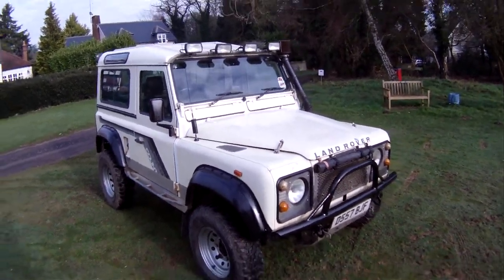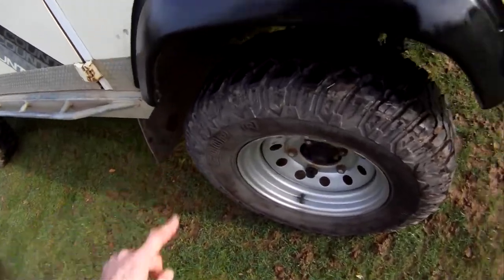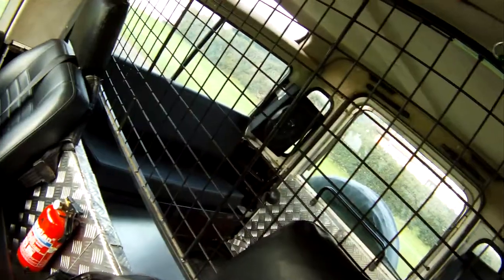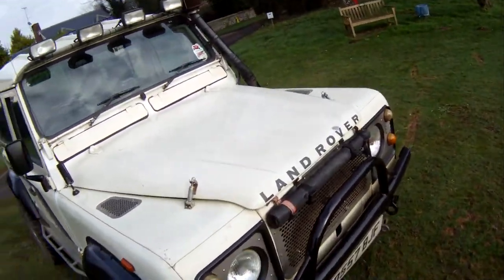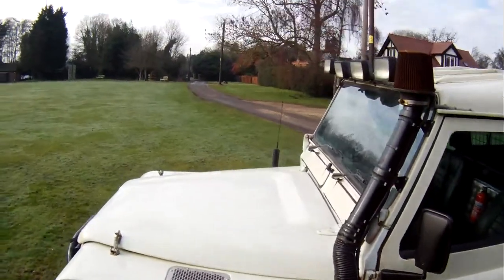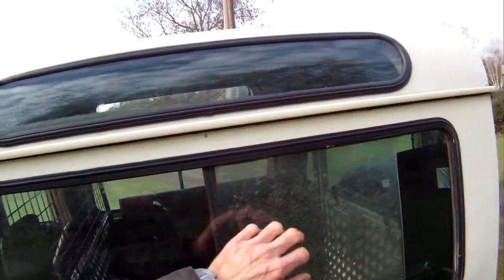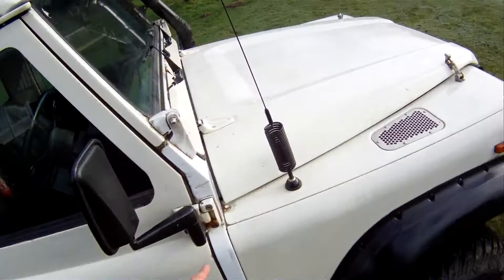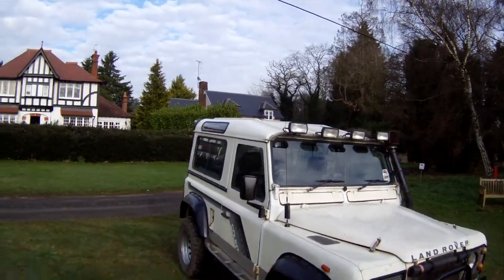land rover 90 CSW 200tdi power for sale walkaround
motodrome land rover 90 CSW 200tdi power for sale walkaround